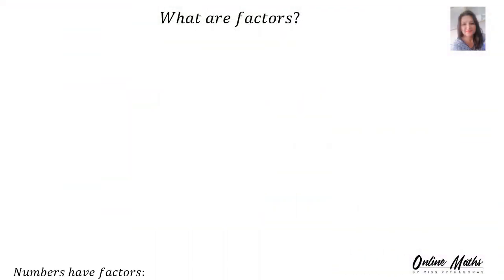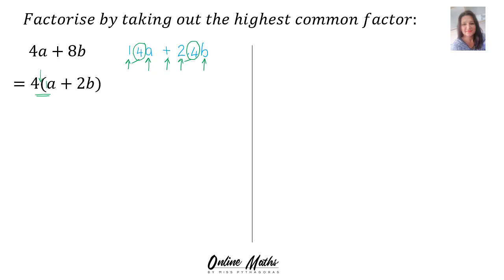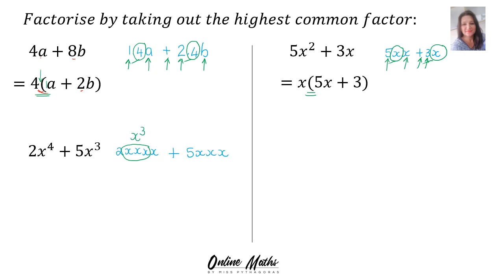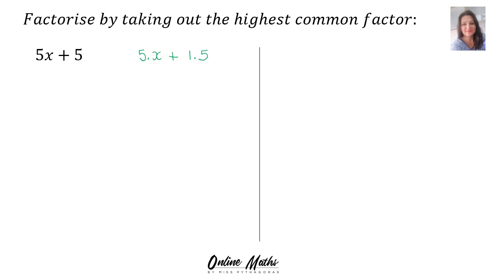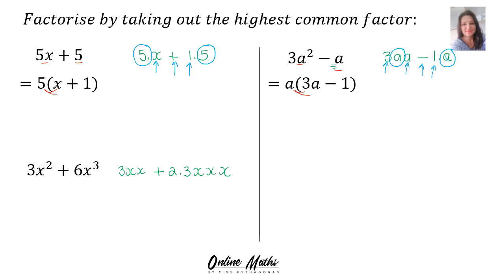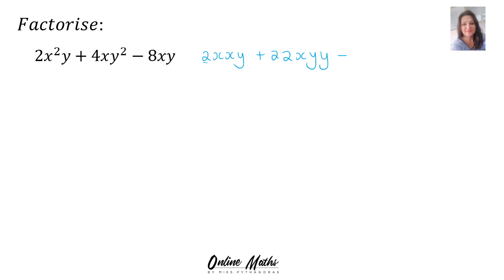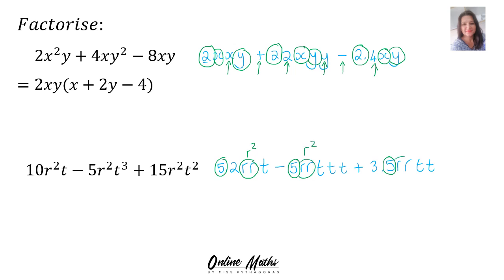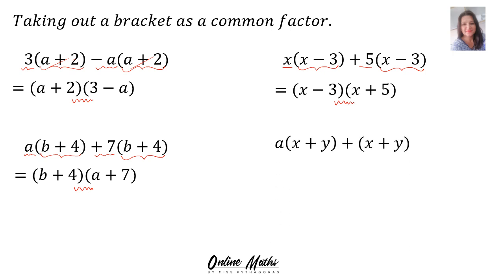Factorization Grade9: L1 Common Factor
**In this video I explain the following content:** How to take out a common factor when Factorising.

In this Playlist of 5 videos, I will explain all the important concepts and methods which will help you to understand Factorisation in Grade9.

The topics that I will explain in this video series are:
-Lesson1 How to take out a common factor
-Lesson2 Difference of two Squares
-Lesson3 Factorise a Trinomial
-Lesson4 Easy Exam Questions on Factorisation
-Lesson5 Difficult Exam Questions on Factorisation

I discuss everything which will help you to understand the topic of Factorisation in grade 9.  You will also find comprehensive Playlists on my channel, on all the Algebra, Geometry, Measurement, Triangles and Data handling. In fact you will find the whole syllabus.